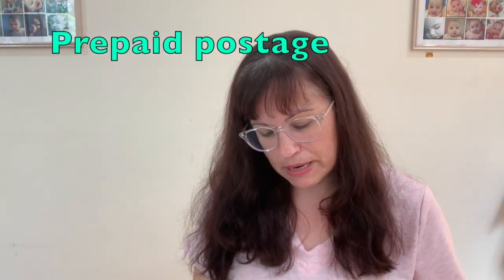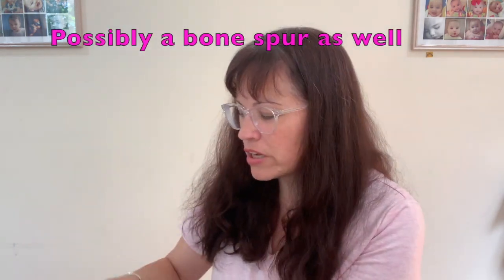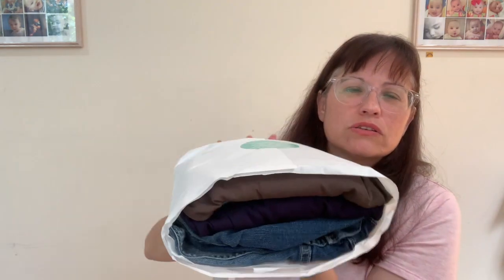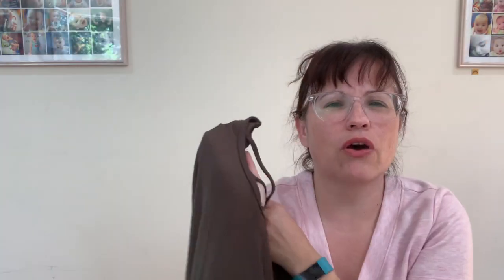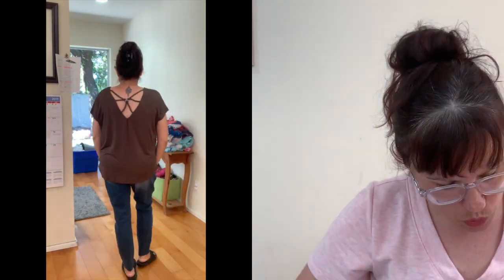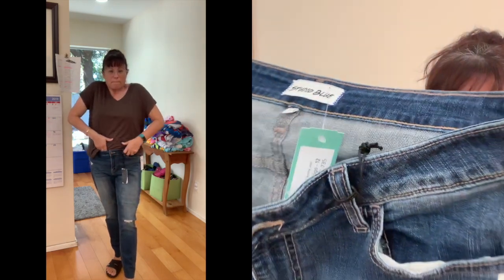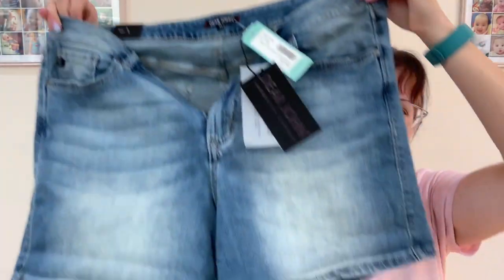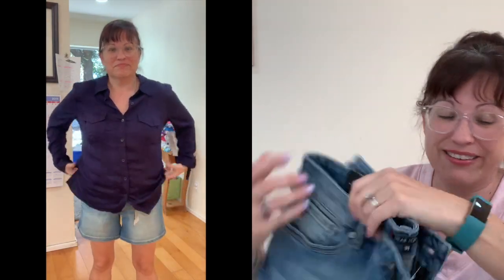February 2019 Stitch Fix Box | Unboxing & Try On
Here is my 2nd Stitch Fix box. Everything was a little big and I've changed my sizing on the website so next month should be better.   I indicated which item I'm exchanging for a smaller size in the item description's below.

#79421589.     Dear John - Little distressed shorts           $58
#87060610.     Papermoon - Ampton Back Detail Top.     $34 (exchanged for medium)
#88154456.     Tribal - Alaia Button Down Top.                  $44
#91870735.     Studio Blue - Ernestine Jeans                     $64
#92122109.     Mia - Mandie Toe Strap Sandal                   $49